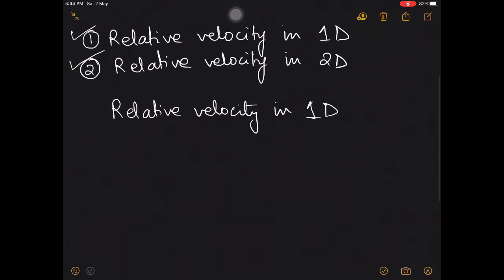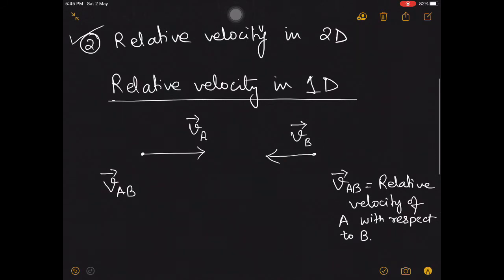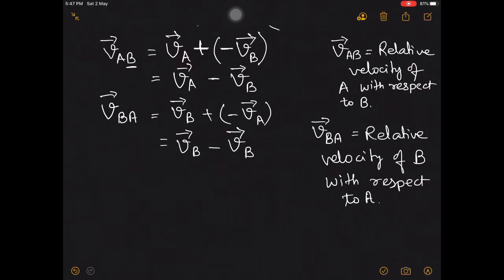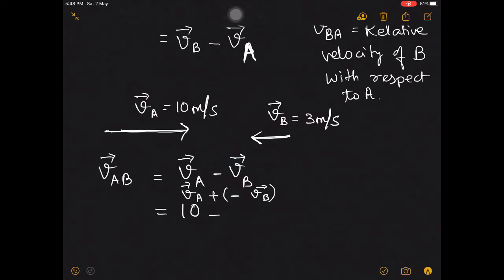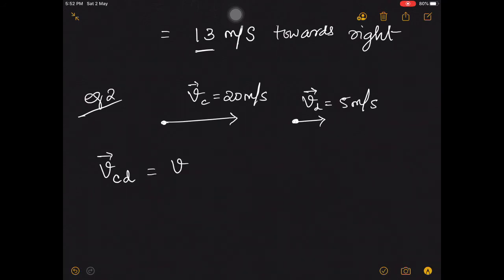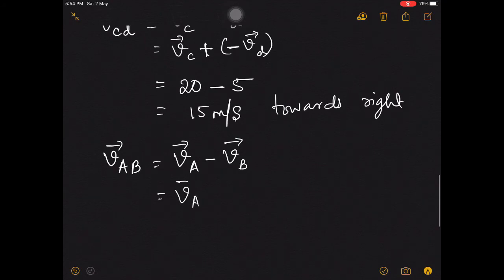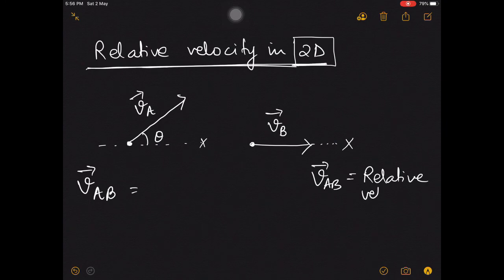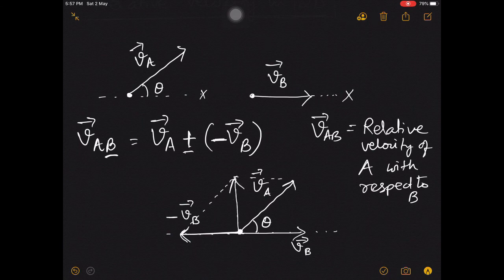5.WHAT IS RELATIVE VELOCITY? | RELATIVE VELOCITY IN ONE DIMENSION AND TWO DIMENSION | CBSE | ISC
Hello students in this lecture you will get to understand the concept of relative velocity in the easiest way. Relative velocity is an application of vector algebra.